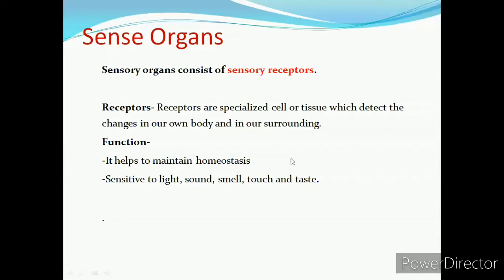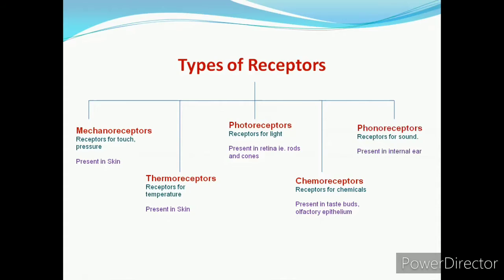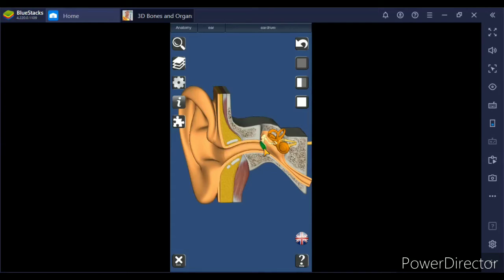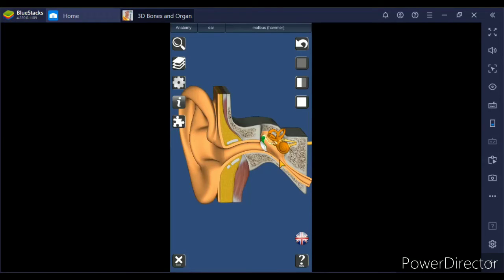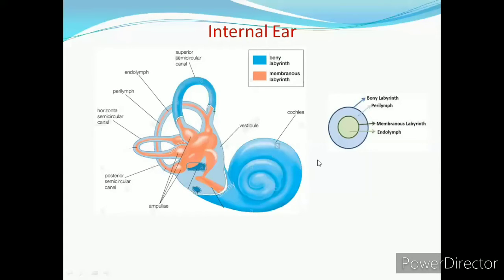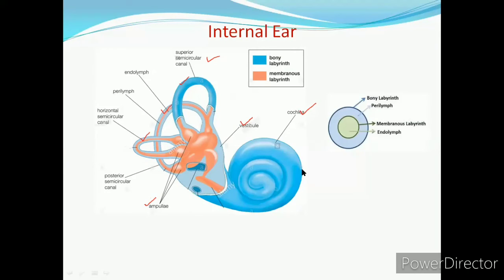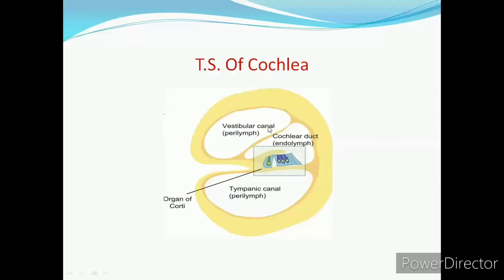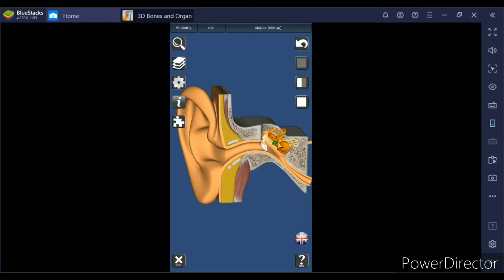ICSE X Biology Sense Organs